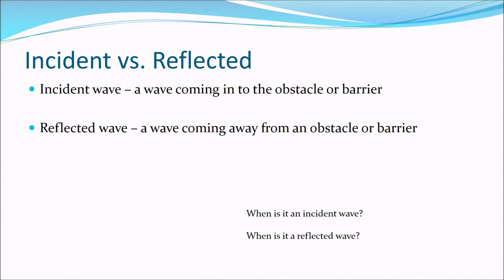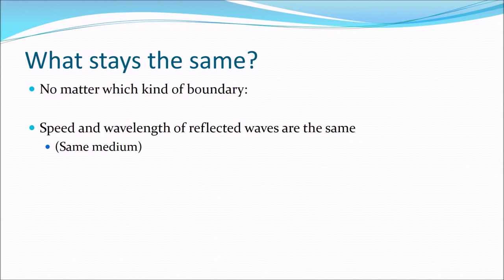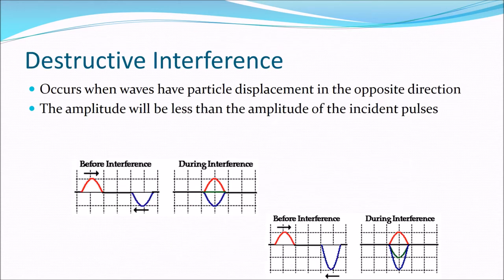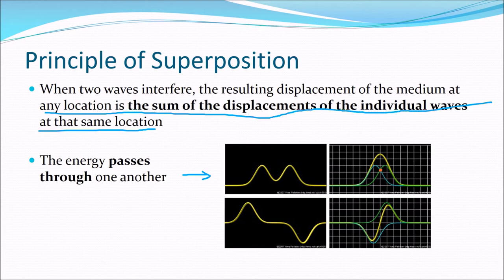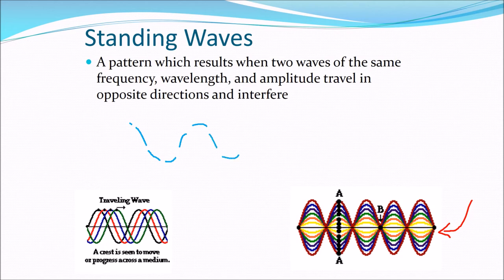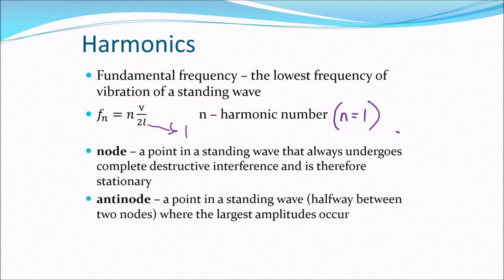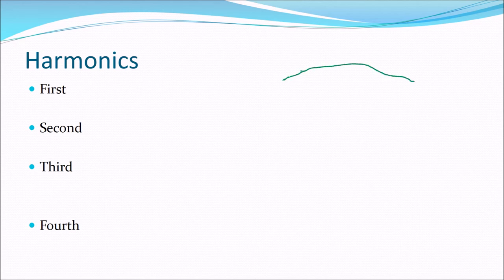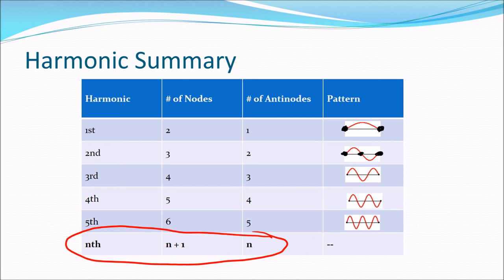Wave Harmonics & Resonance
Notes on Harmonics, Resonance, and Standing waves.